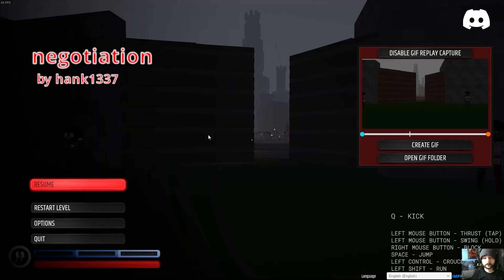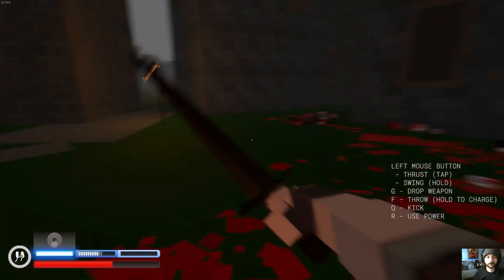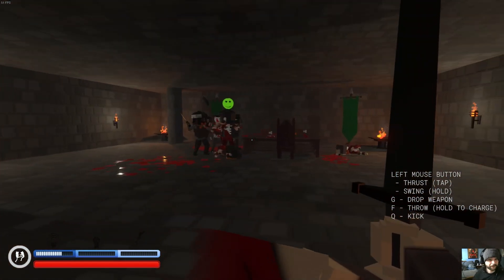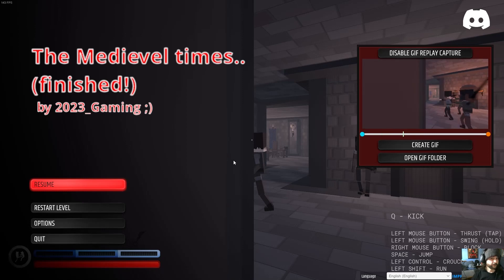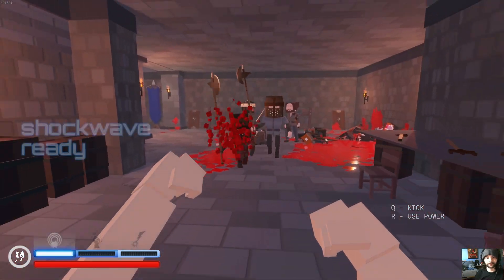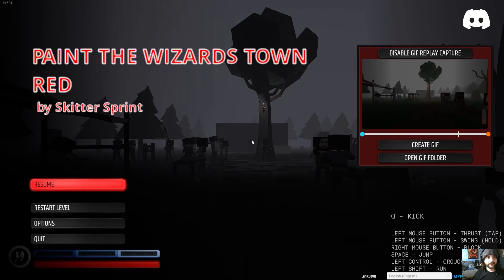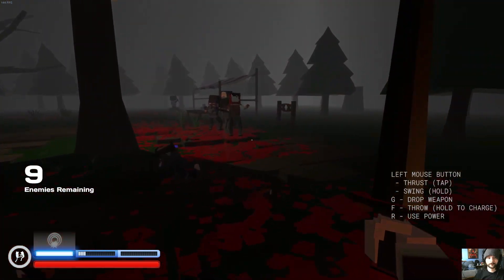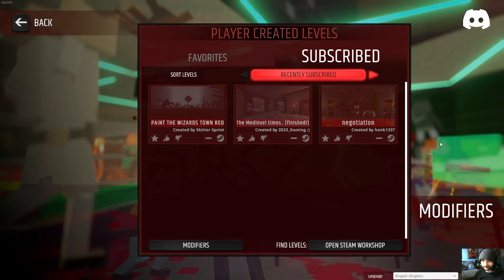Paint the Town Red - Wizards and Medieval Times!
Hi friends!!! I wanted to make a video and figured I'd make a video about a game I played a crazy amount of as a kid. Let me know if you want more if you wanna see a different game. Enjoy!